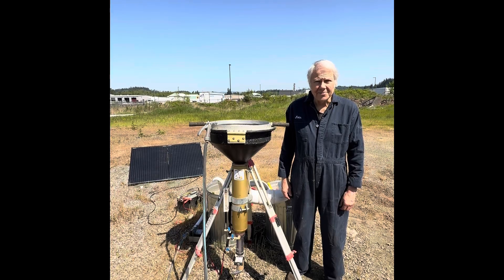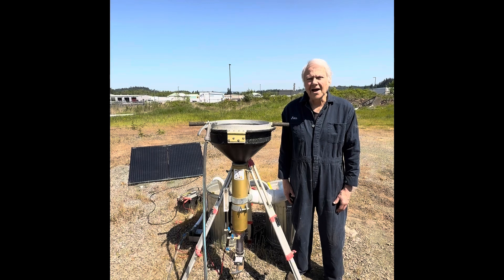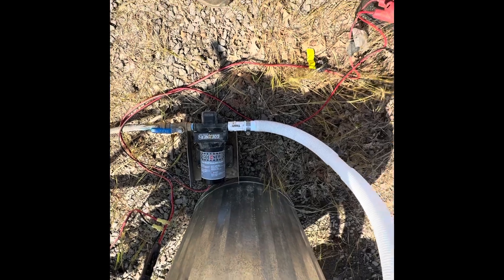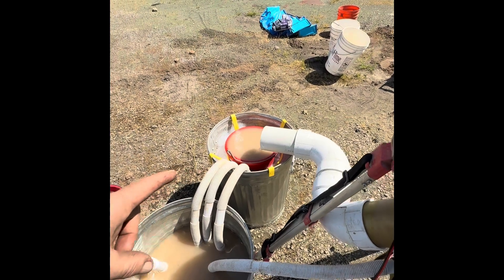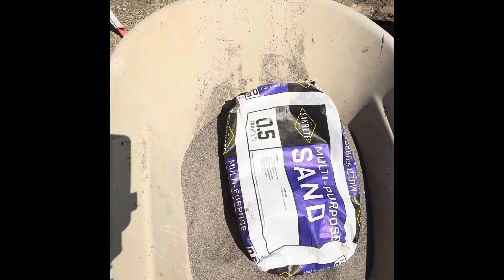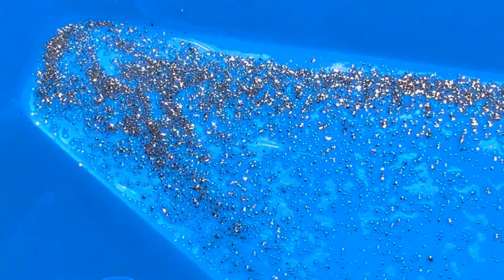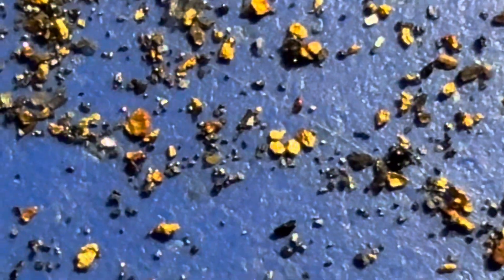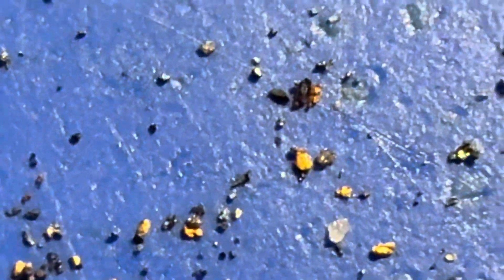Goldrop Miner to be studied as mercury replacement in the artisanal mining industry!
This version of the Goldrop Miner is being taken to Colombia by Toby Pomeroy, Director of Mercury Free Mining for testing conducted by the University of British Columbia's Mining Engineering Institute to study the Goldrop Miner's potential as a "first ever" mercury amalgamation alternative. Once there, they will tour hard rock and alluvial gold mines that do and do not use mercury amalgamation to recover gold to compare gold recovery using the Goldrop Miner. Samples of processed tailings and concentrates will be gathered and sent back to the university in Vancouver, BC for assays and analysis by Marcello Veiga. The results of this study may have far reaching consequences for the development of other Goldrop designs to rid the world of mercury pollution in accordance with the Minamata Convention.
         This video is processing 2 bags of Sakrete sand purchased at Lowe's through the Goldrop Miner to extract gold from a commercially washed and processed product. This is gold unrecoverable using mercury amalgamation but eadsily extracted by the Goldrop Miner!